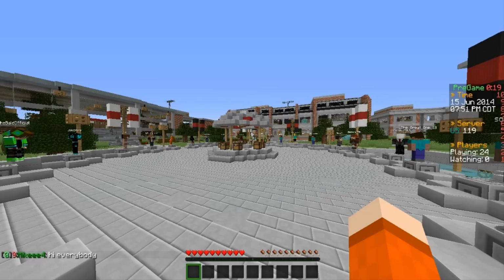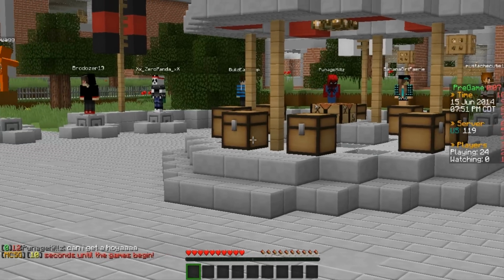Minecraft Hunger Games w/ Poison! : Episode 71 - "A Good Player!"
► Video Description: Today, we run into a really skilled girl! Holy! Enjoy! 20 Likes?! ;o
► MCSG: us.mcgamer.net
► My Info ◄